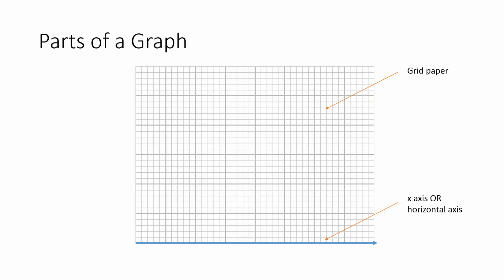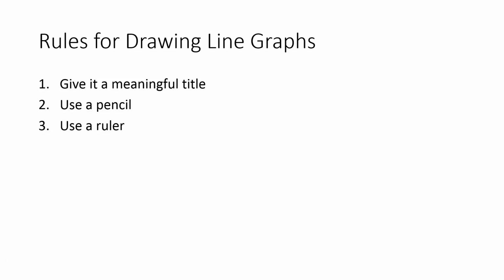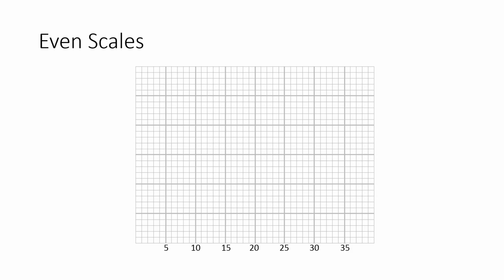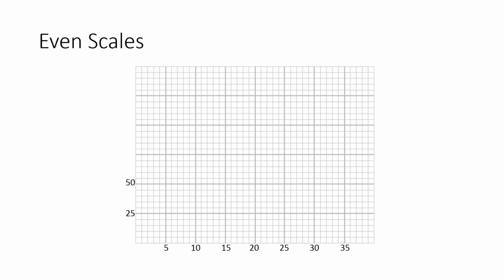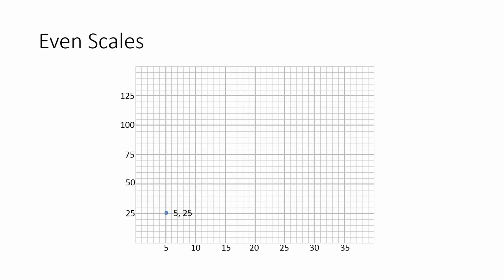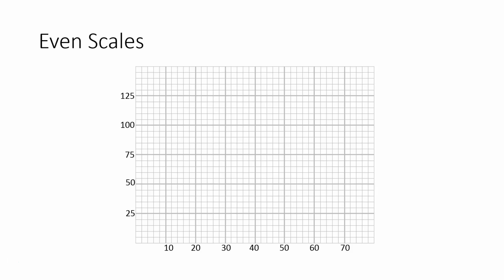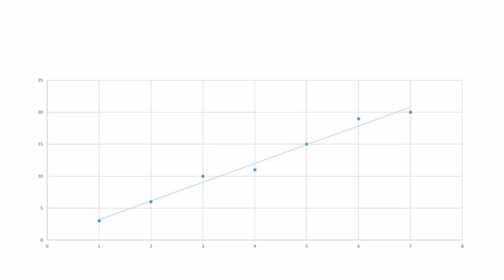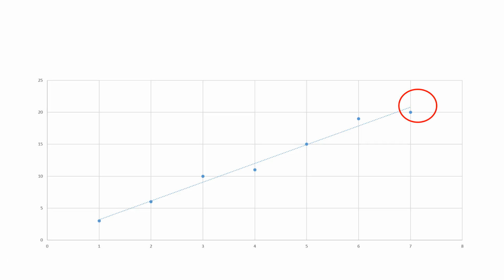drawing line graphs